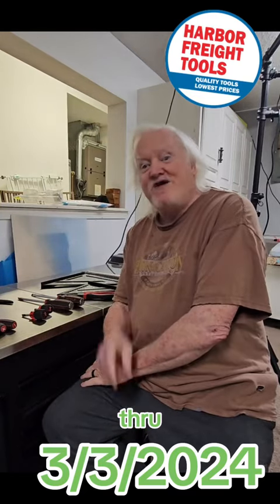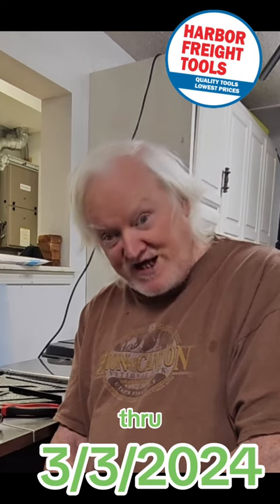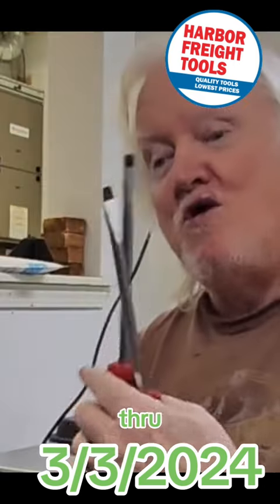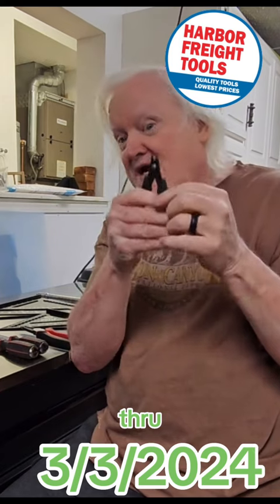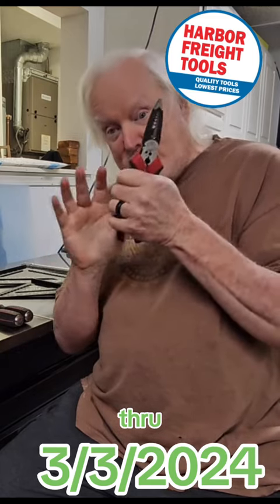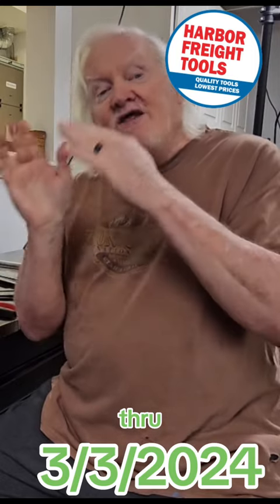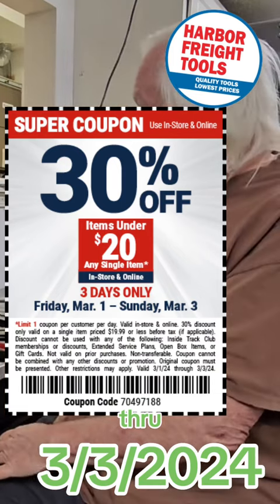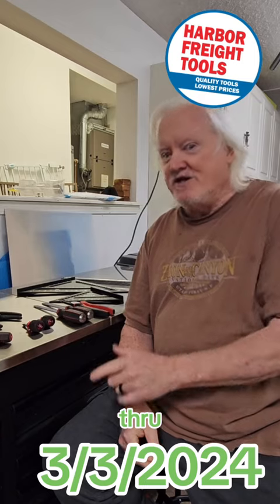30% Off Harbor Freight Coupon Best Picks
Here are some of my favorites for this weekends 30%, 15%  & 10% coupon promo at Harbor Freight.